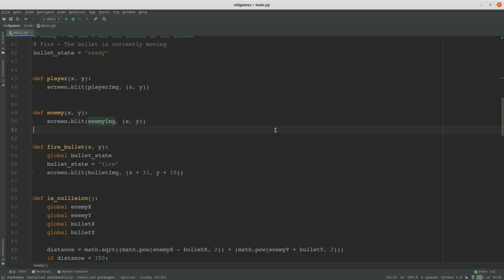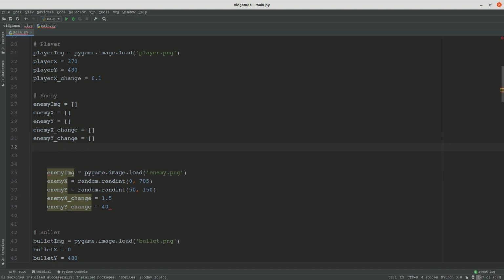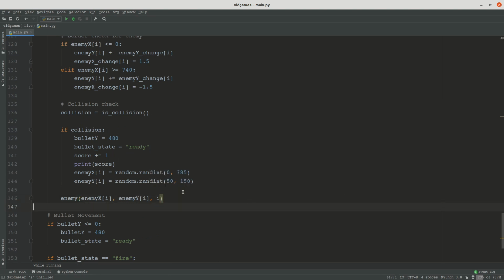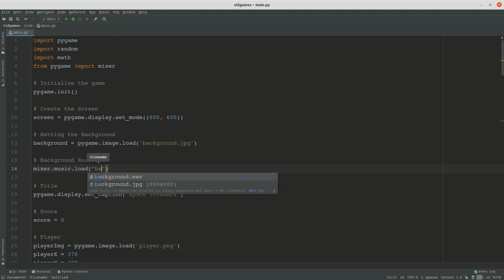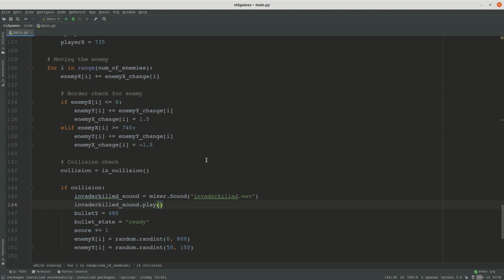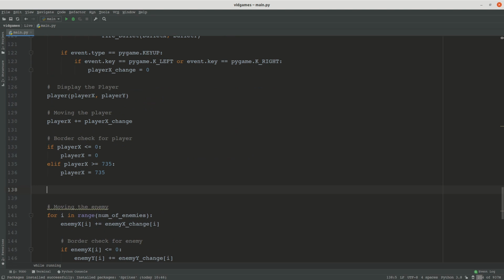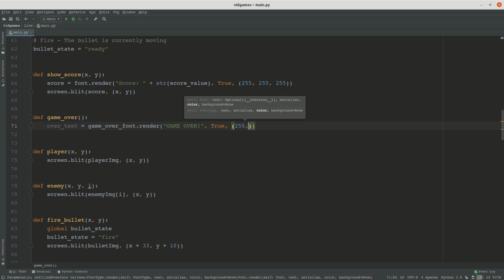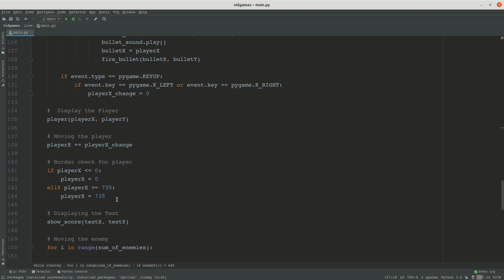Space Invaders in Python Part 5 - Adding Sounds and Displaying Text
Hello everyone! Today we will be making the sounds and Score for the game using the pygame module in Python!

Here is the link if you would like to review the code for this video or download the player image: